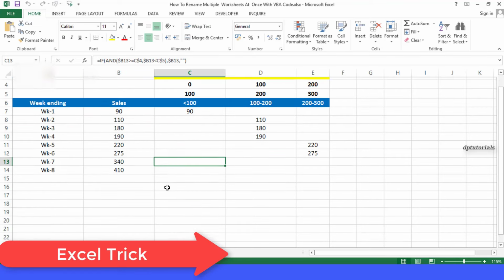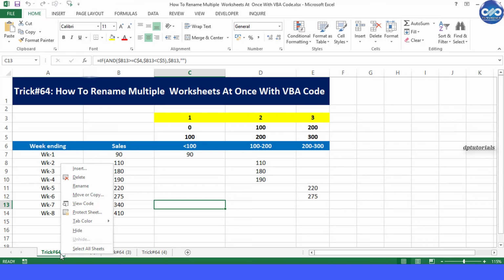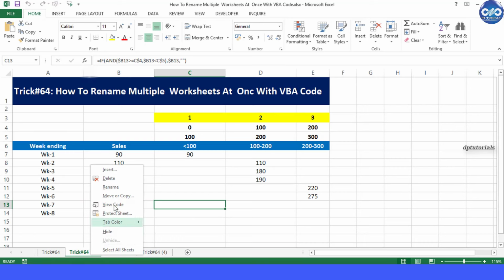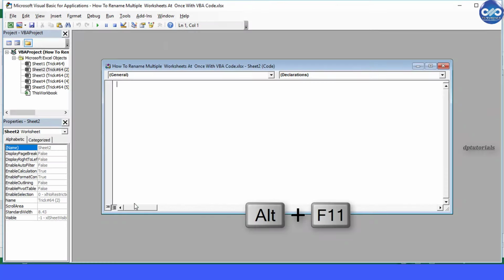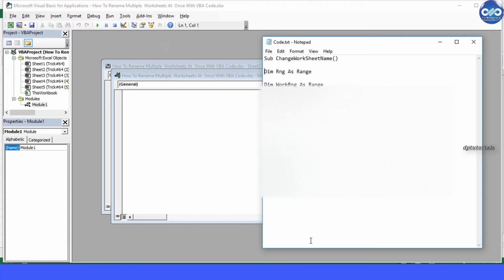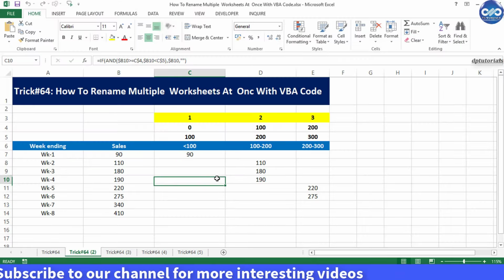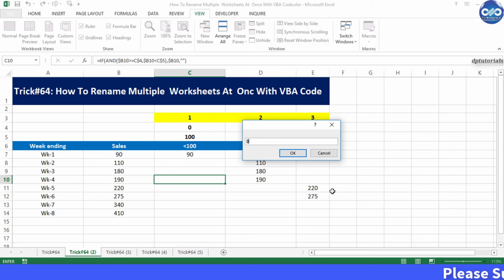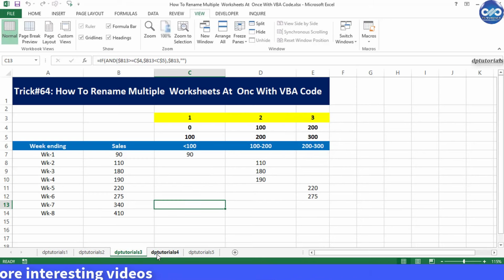How To Rename Multiple Worksheets At Once With VBA Code In Excel || Excel Tricks || Rename Sheets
In this tutorial, let us learn how to rename multiple worksheets at once using VBA code in MS Excel.

The common way to rename a sheet in excel is by right clicking on any sheet tab and selecting the option called Rename.

But we have to do this manually one by one if we have got multiple sheets to rename.

So now, in this video, let us learn how to automatically rename multiple worksheets at once using the VBA code.

1. Right click on any sheet tab, and click on View code option or press Alt+F11 to go to VBA window.

2. Insert a module and copy, paste the code as mentioned below.

Sub ChangeWorkSheetName()
Dim Rng As Range
Dim WorkRng As Range
On Error Resume Next
newName = Application.InputBox(“Name”, xTitleId, “”, Type:=2)
For i = 1 To Application.Sheets.Count
Application.Sheets(i).Name = newName & i
Next
End Sub

3. Close this window and go back to the Excel window

4. From the view tab of the Menu bar, Select Macro and click on Run. A pop-up window will open up and enter the name that you want to give. Here I am giving it as "dptutorials".

5. click ok.

6. You can that all the sheets getting renamed with the name that has been given.

⚡️Tools for YouTube vlogging:
• Canon 200D Camera
• Benro Tripod
• Boom Arm Stand
• Zoom H1 Audio Recorder
• Harison Softbox Studio Lights
• Chroma Key Green Screen
• Background Support Stand
• Acoustic Foam Background
• USB RGB LED Strip
• Wireless Mouse